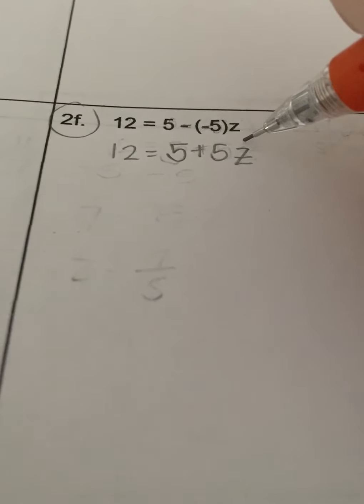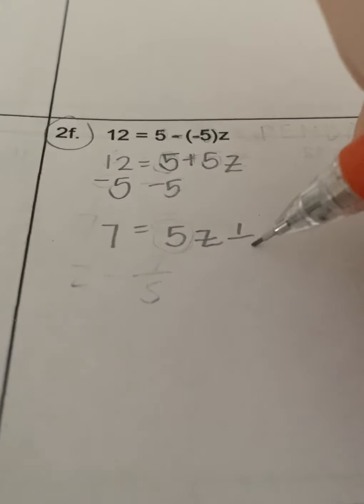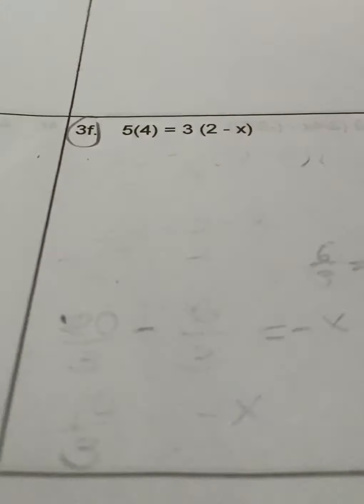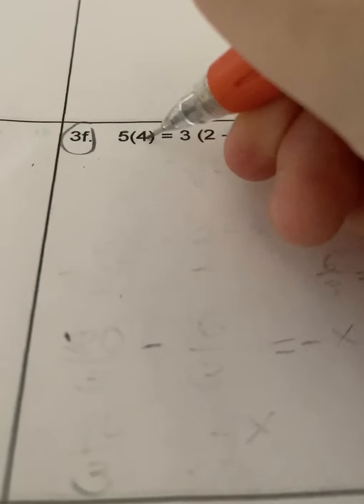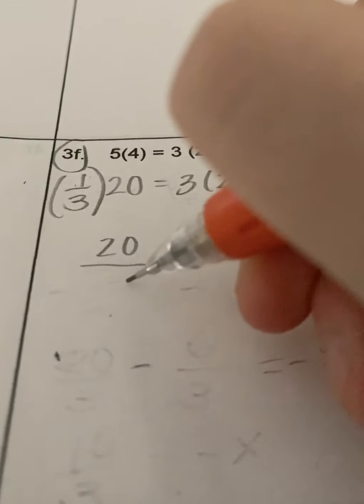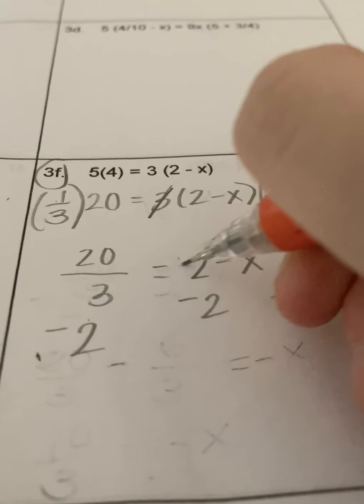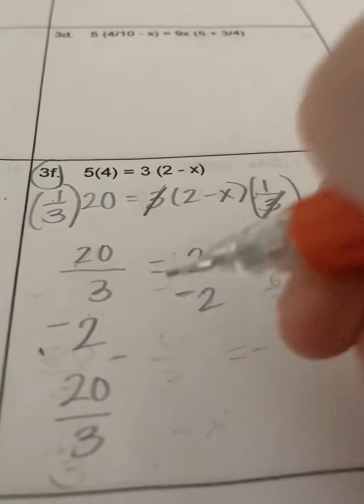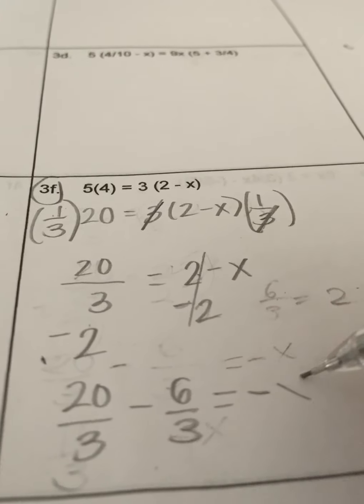7th Grade Math | Lesson 2 #1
Tutor: Stella Hong